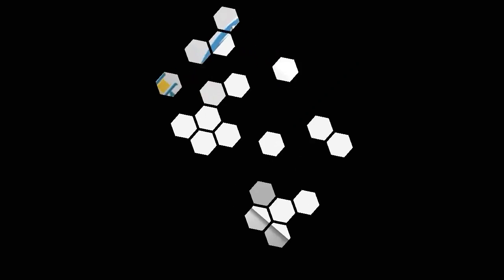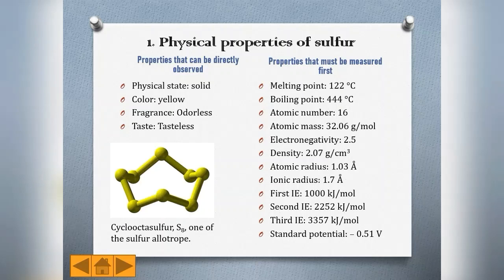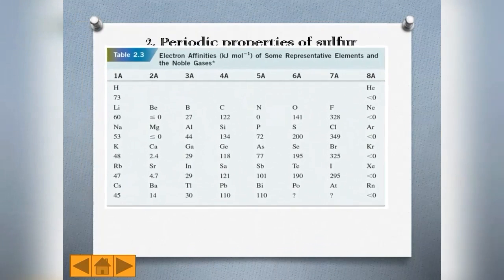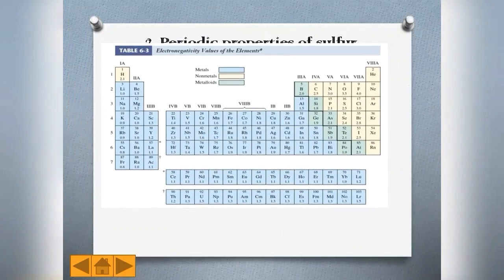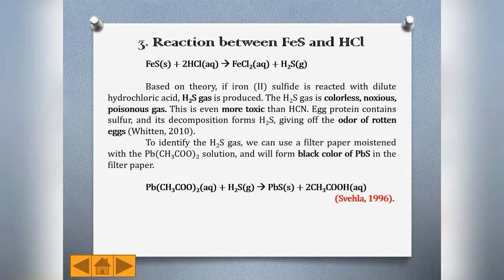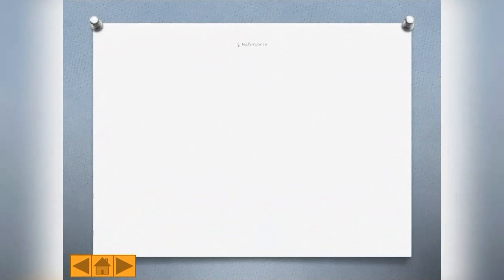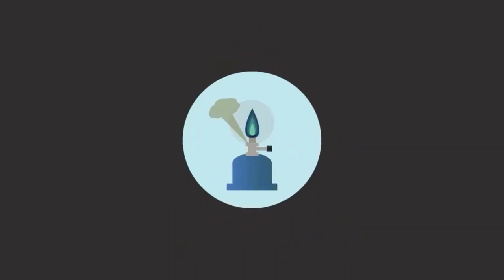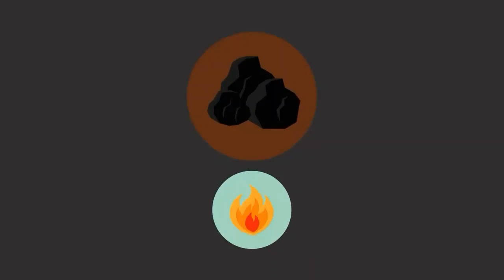Characteristics of Sulfur and Its Compounds Presented by Felix Valentino Sianturi 4183131033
Mini Research Video

This task is made to fulfill Non-Metallic Chemistry Mini Research assignment, one of KKNI task.

Name: Felix Valentino Sianturi
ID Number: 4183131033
Class: Bilingual Chemistry Education Study Program 2018
Supporting Lecturer: Dr. Iis Siti Jahro, M.Si.

I apologize for any shortcomings that I made, either in delivering content or in making video.

You can also come to my instagram: @bbright.fv